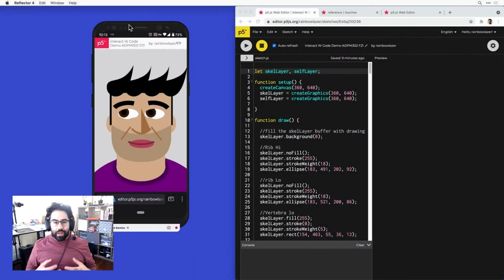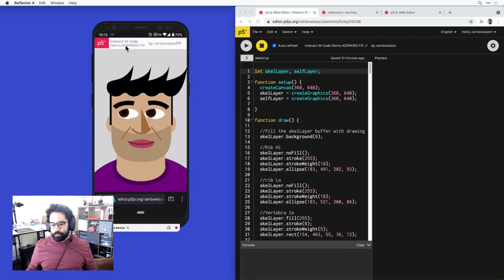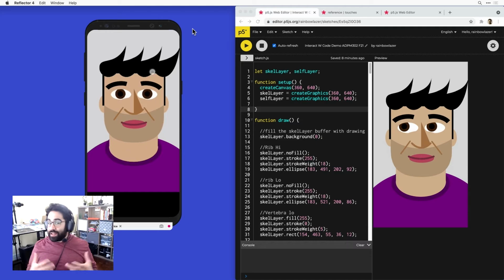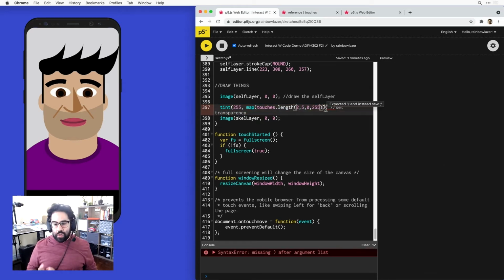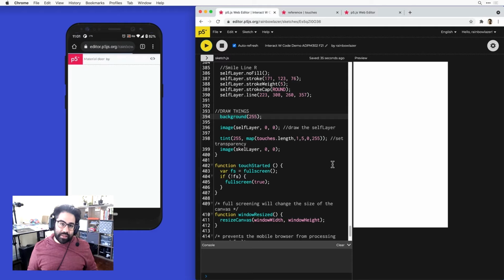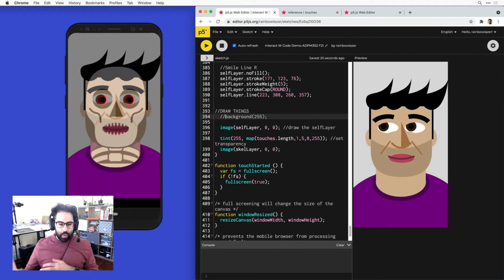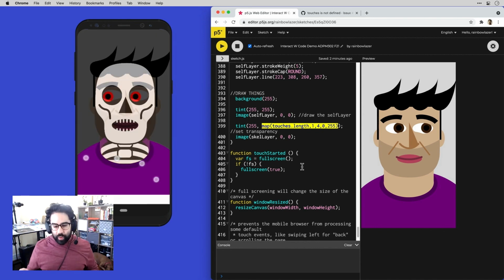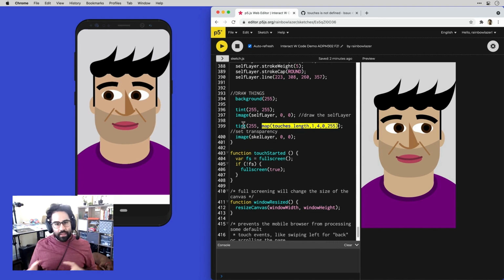Interact With Code Demo [pt 4/4] - Coding More Interactivity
I'll do a version of the this week's assignment. After watching this video, you'll be able to identify key stages in the assignment process, and techniques for successfully creating interactive compositions in p5js.